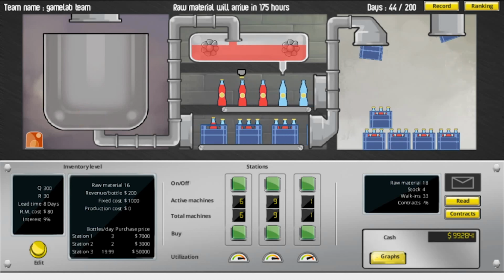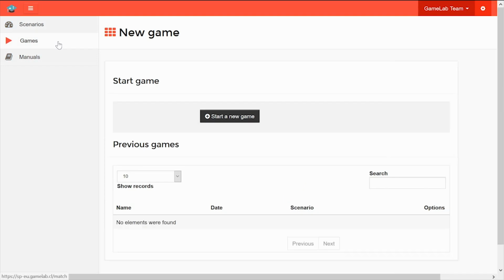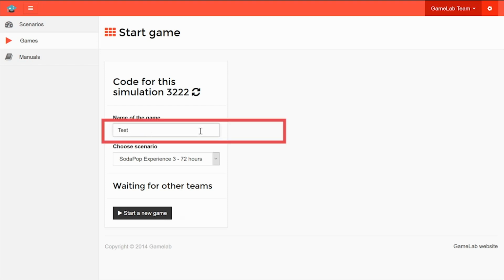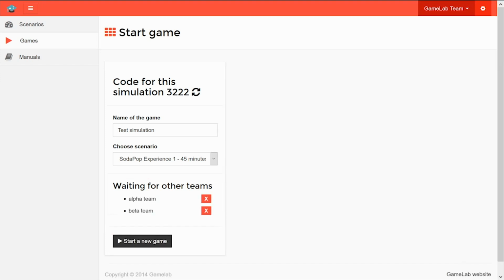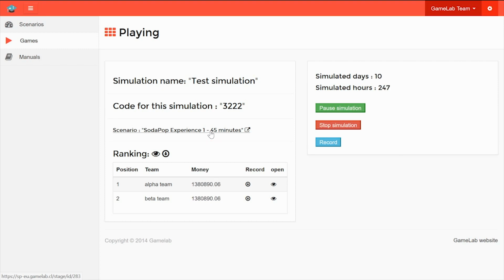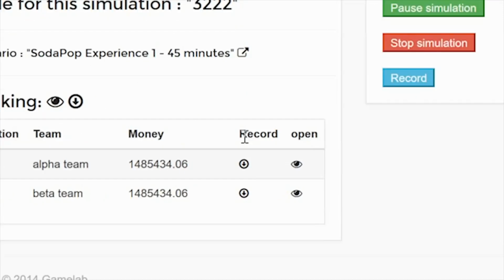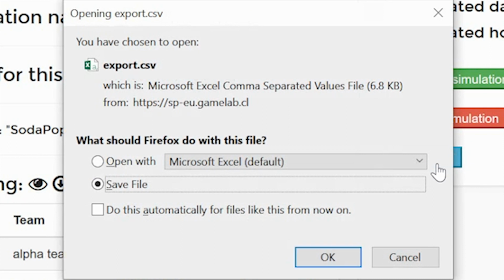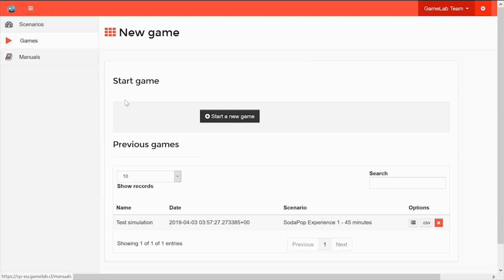SodaPop Game: How to start a game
In this video, you will learn how to launch a game in the SodaPop Game, our Operations Management simulation.